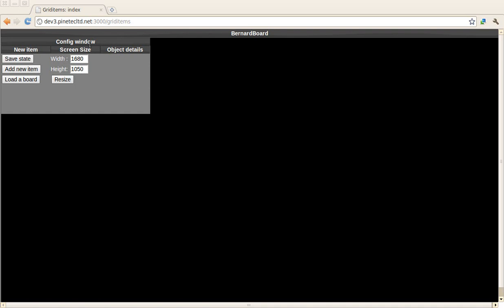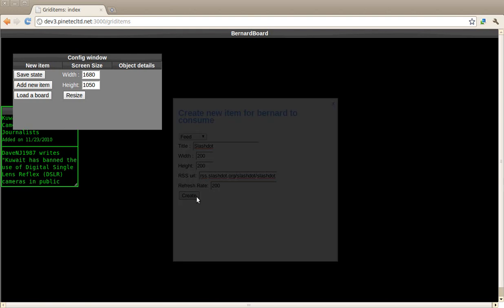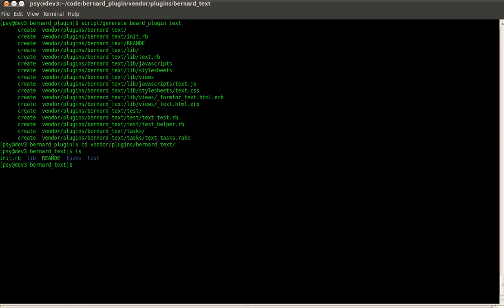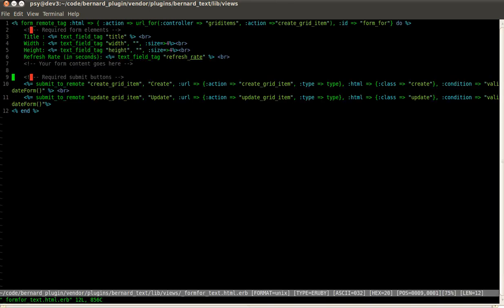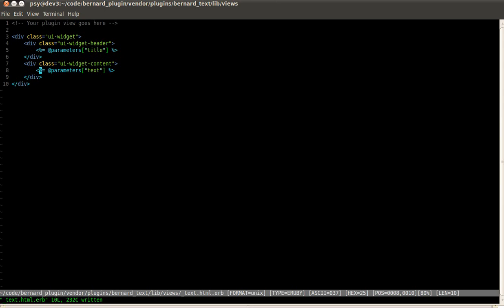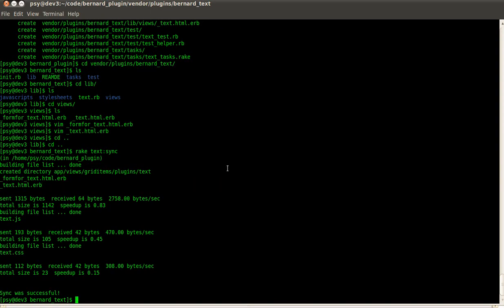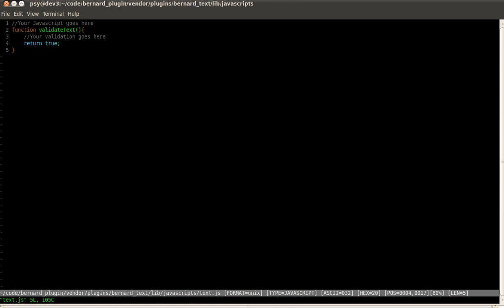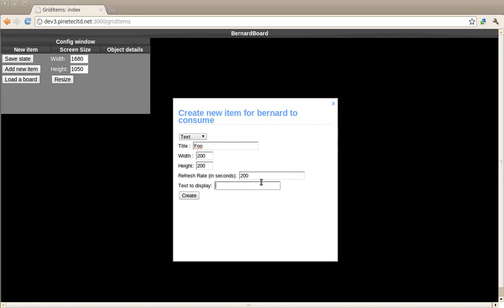Creating custom plugins with Bernard Board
Short screencast explaining how to create custom plugins with Bernard Board.